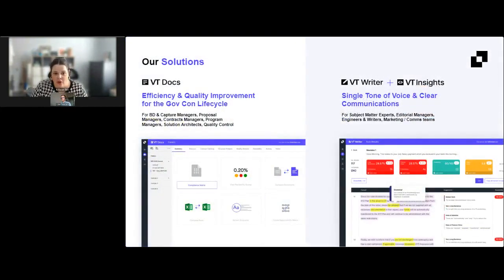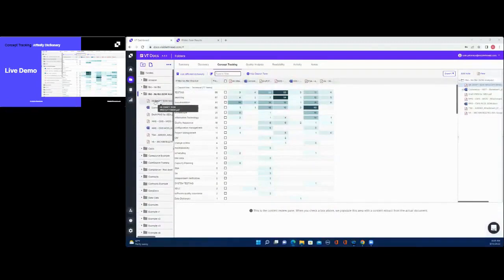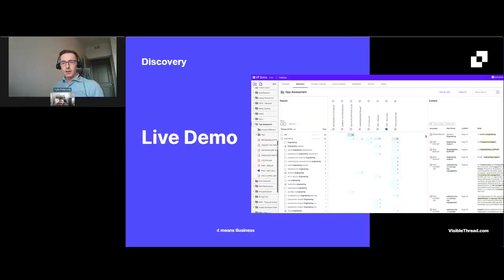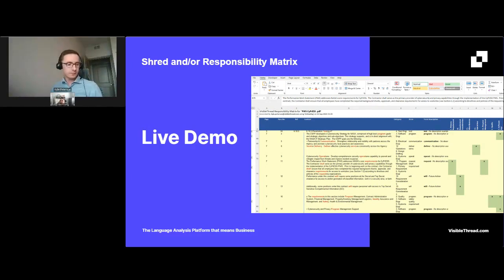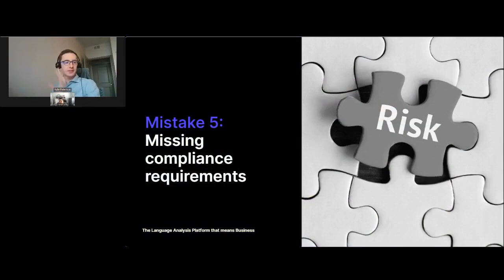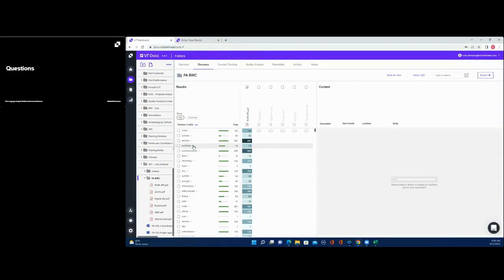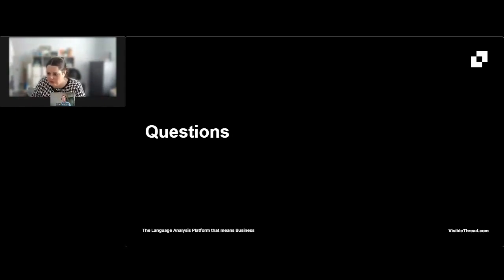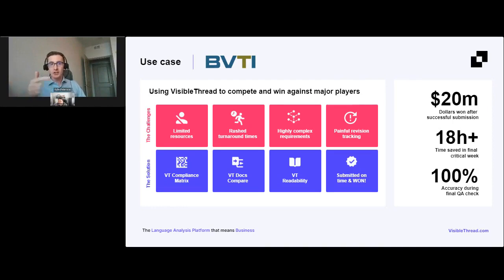Top 5 Reasons for Losing Multi-Million Dollar Bids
This FREE guide dives into each reason, identifies the cause of these issues, and provides ways to address them.

In this in-depth session, the VisibleThread team dives into the 5 most common mistakes in the proposal and bid management process—and shows you exactly how to fix them using VisibleThread Docs and VT Writer.

Learn how to:

Avoid bidding on the wrong contracts
Analyze past performance more effectively
Identify and manage hidden requirements that affect pricing
Maintain a consistent tone and align with customer language
Ensure airtight compliance from RFP to delivery
Whether you're part of a large government contractor or a growing small business, this webcast is packed with real-world examples, platform walkthroughs, and practical guidance for improving your entire proposal lifecycle.

💡 Ideal for proposal managers, capture leads, contract specialists, compliance teams, and technical writers looking to save time, reduce risk, and win more bids.